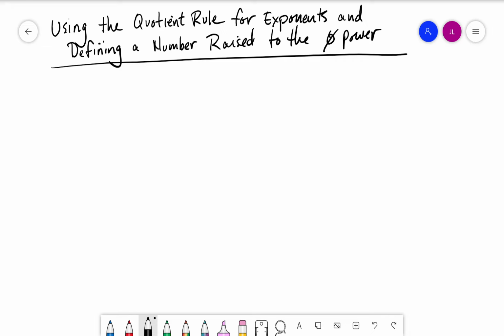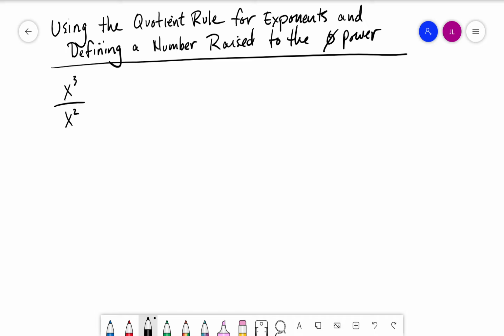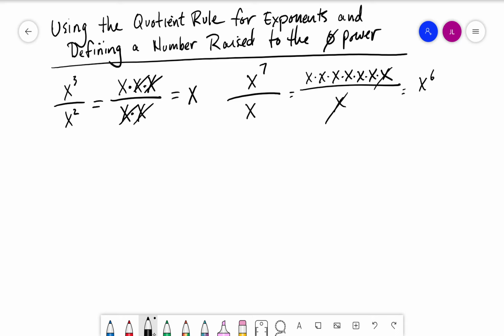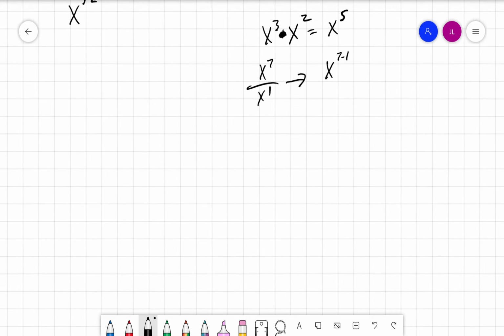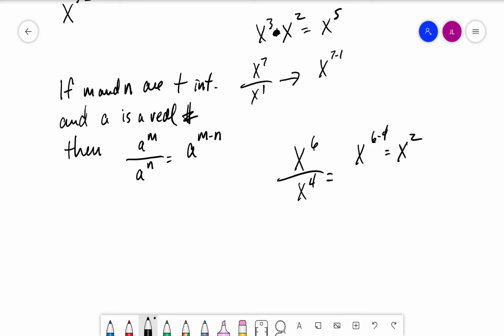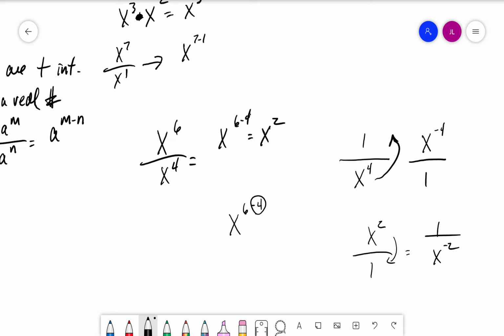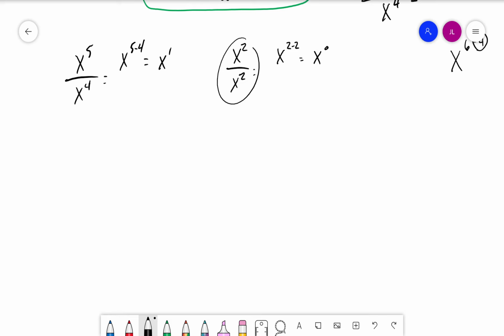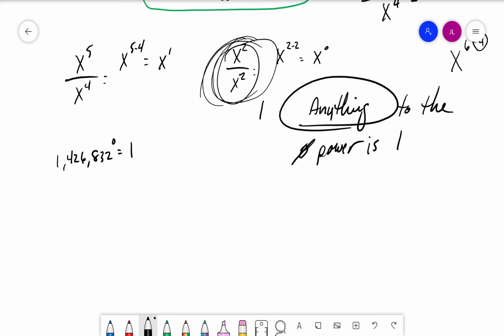Using the Quotient Rule for Exponents and Defining a Number Raised to the 0 (zero) power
What's the reasoning behind numbers raised to the 0 power